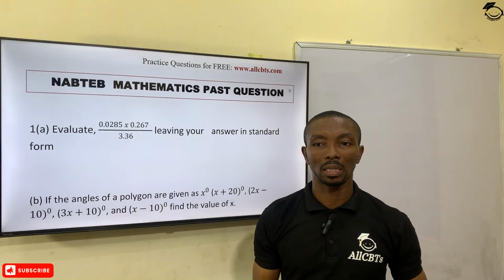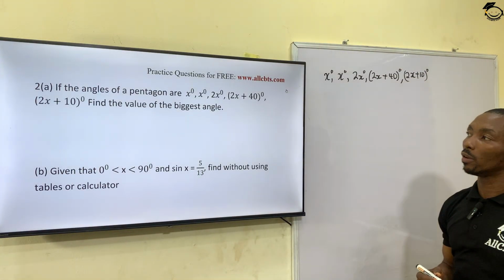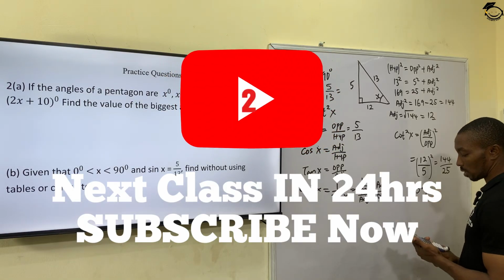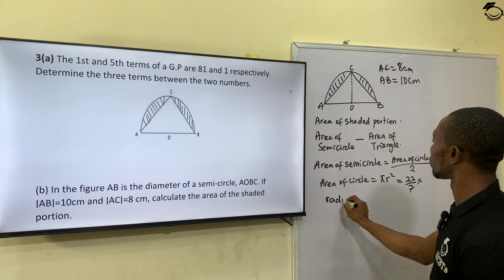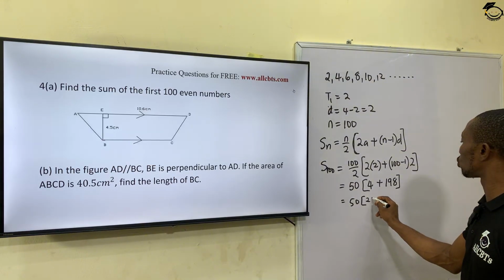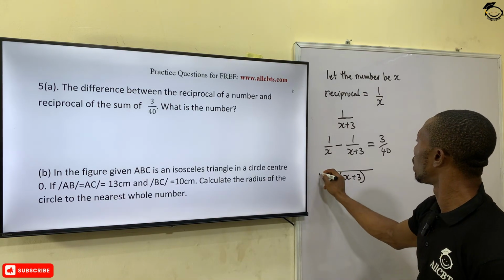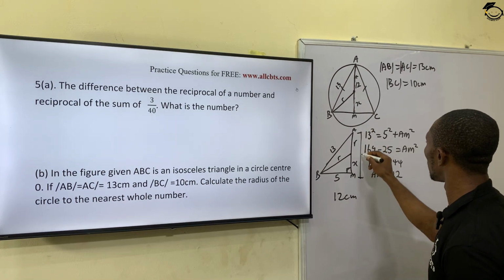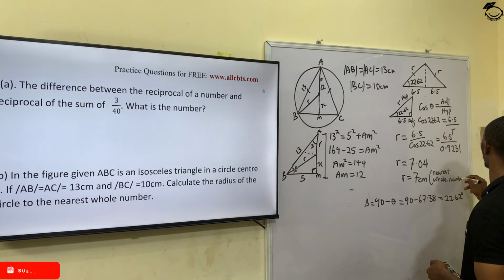NABTEB 2026 Math Questions & Answers | Likely Mathematics Past Questions & Answers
In this video, Gideon takes the likely NABTEB 2026 MATHEMATICS QUESTIONS — Repeated Past Questions.

This video is your complete guide to passing NABTEB Mathematics with ease. We carefully selected, most likely questions from over 15 years of NABTEB past questions, fully solved and explained step-by-step.

Whether you’re preparing for General Mathematics, Further Mathematics, or Trade-related Math Applications, these questions are tailored to match NABTEB’s marking scheme so you can score higher with confidence.

📚 What’s Inside This Video:
1. Most repeated NABTEB Mathematics past questions
2. Fully worked solutions & examiner’s marking guide
3. Algebra, Trigonometry, Geometry, and Statistics made simple
4. Speed tips for solving Math problems under exam time pressure
5. Common mistakes NABTEB candidates make & how to avoid them
6. How to approach both objective & theory questions

Why You Should Watch This Video Before Your Exam
1. Based on real NABTEB past papers and trends
2. Covers likely 2026 NABTEB Mathematics questions
3. Improves your accuracy, speed, and confidence
4. Suitable for both Science and Art candidates
5. Boosts your chance of scoring distinctions

🔥 Pro Tip: Watch till the end for bonus high-scoring tips that can help you gain up to 15 extra marks in your NABTEB Mathematics exam.